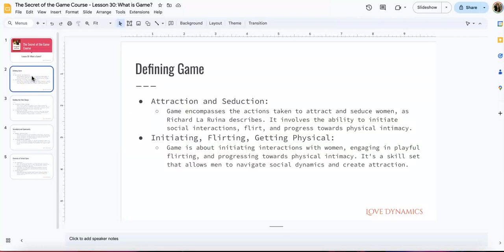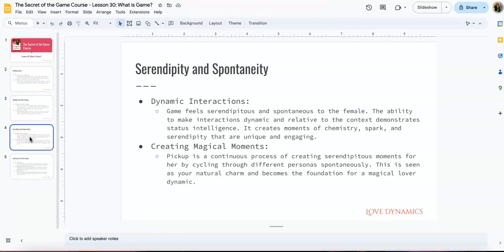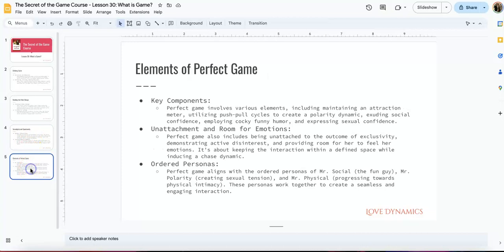The Secret of the Game Course - Lesson 30: What is Game?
We learn in this lesson that game is the actions taken to attract and seduce women. The question then becomes, what are the algorithms to attract and seduce women and how to we learn and acquire those skills.